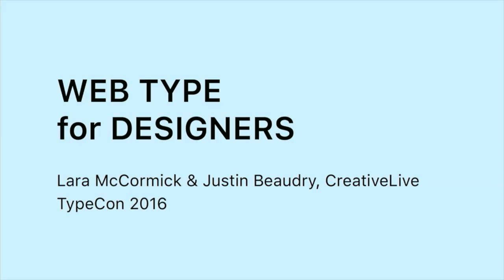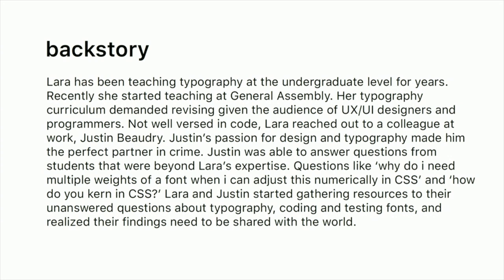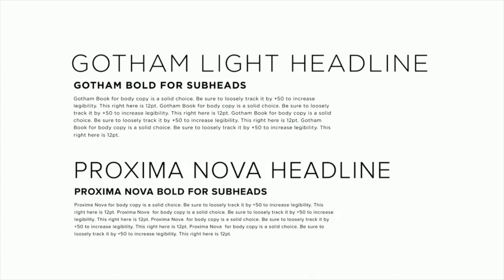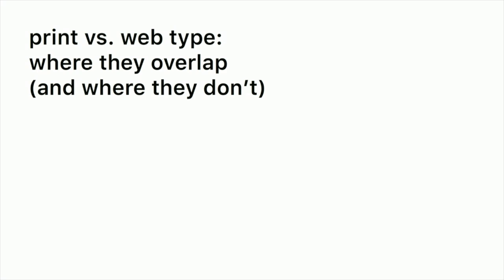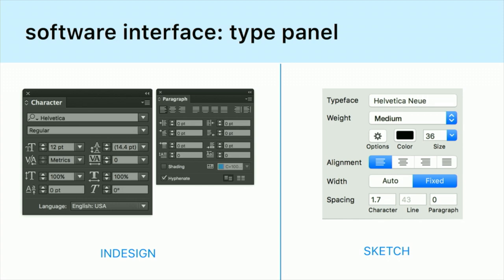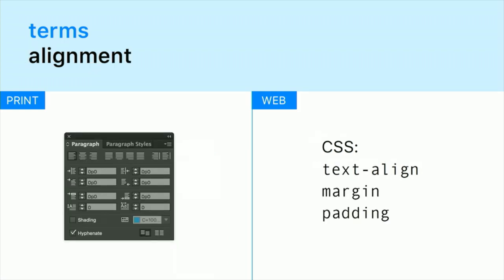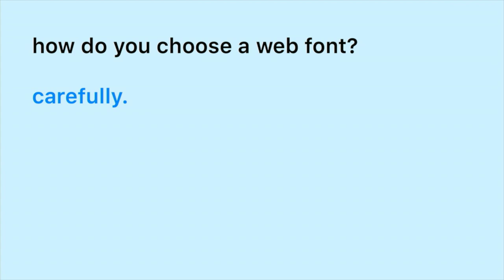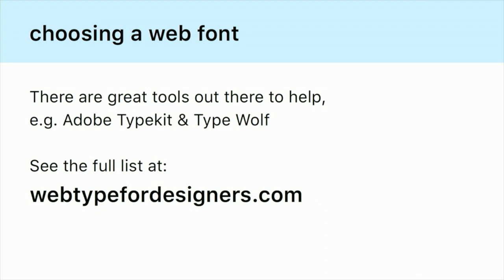Design in Nature Retreat — Lauren Meranda & Anna Filbert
Recorded during TypeCon2016: Resound in Seattle, Washington

As new design professors at a small university, we were struck by how much fear of failure held our students back. Prior to our arrival, the design program had been run by adjuncts, and we were forced to redevelop it from scratch. We took stock of our students’ motivations and areas that needed improvement and developed a weekend creative retreat focusing on removing the students from the traditional classroom atmosphere.

In early fall, we led a group of 15 students on a two day retreat to the rustic, scenic, Camp Wandawega in Elkhorn, WI, which provided a natural canvas, as well as opportunities to share campfires and home-cooked meals. The first day began with individual, reflective exercises to help the students acclimate to the new environment. During the second day, they worked in teams, designing and building creative responses using found materials, rather than technology, which were critiqued on the third day.

Upon return to usual academic life at our university we recognized a significant change in all areas of our students’ work from their overall creative process to their typographic treatments to their general design outcomes.